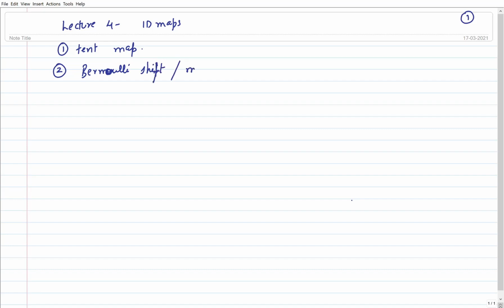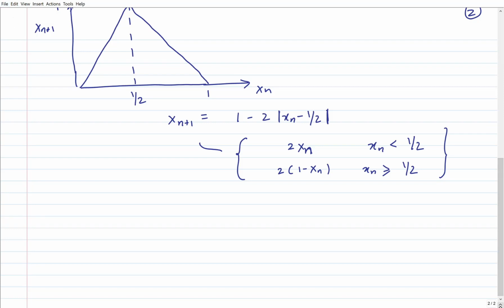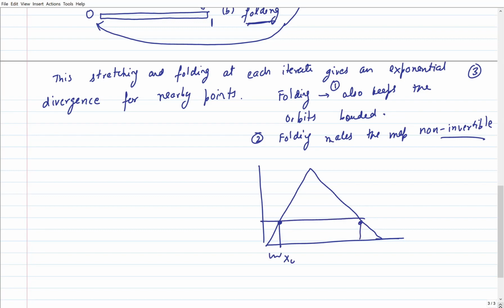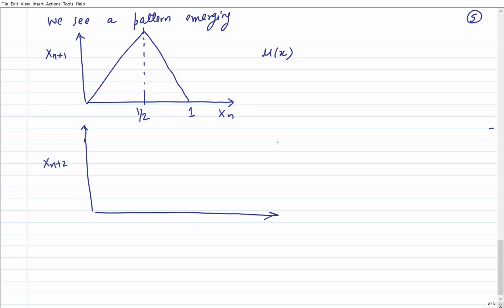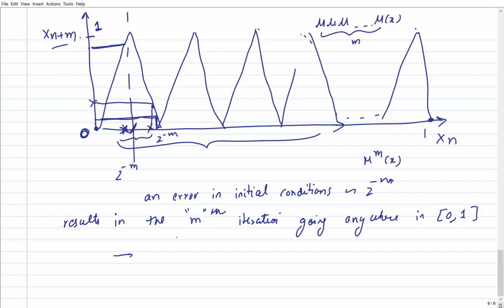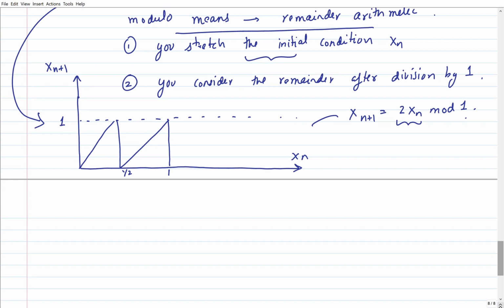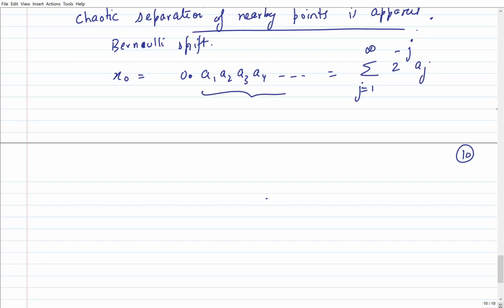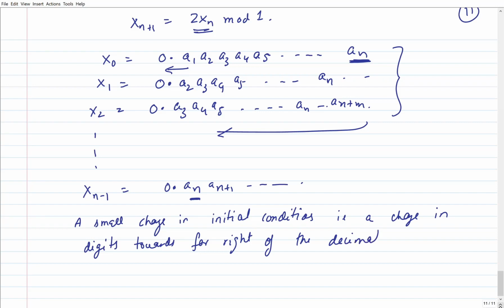Dynamical systems lecture 13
Tent map and map on a circle Bernoulli shift